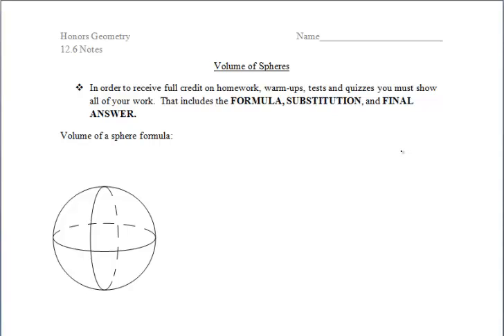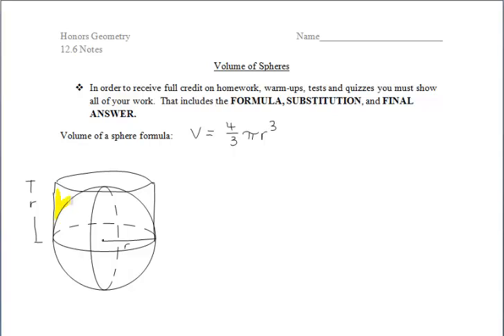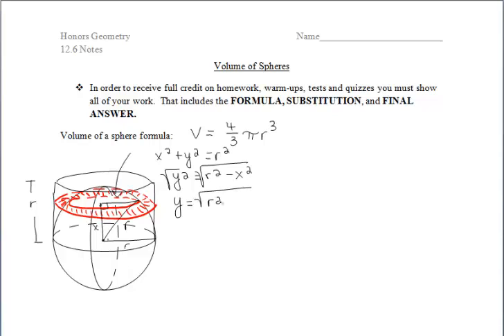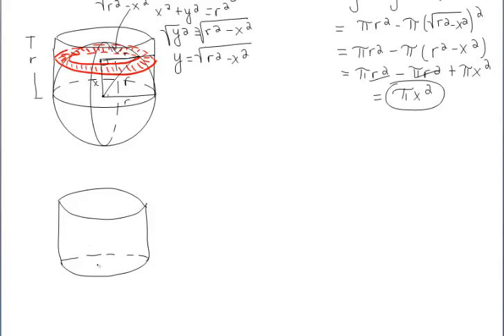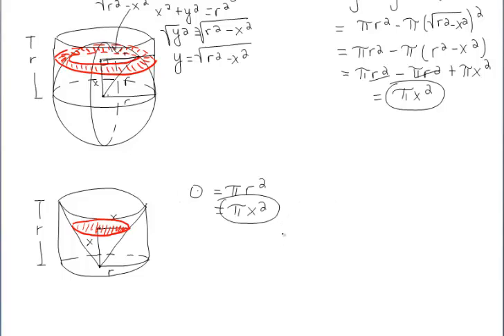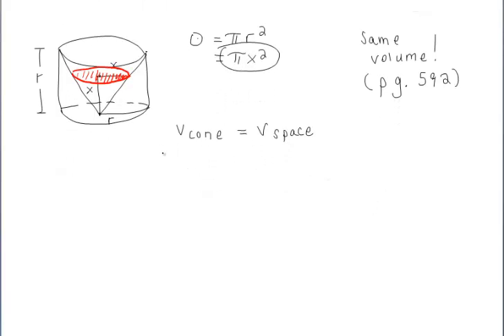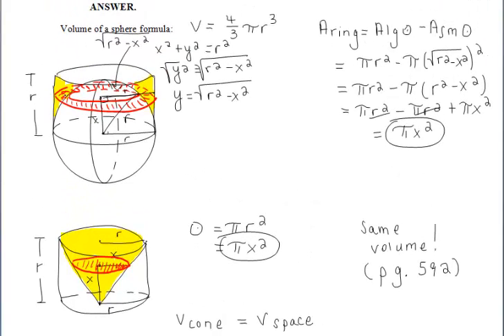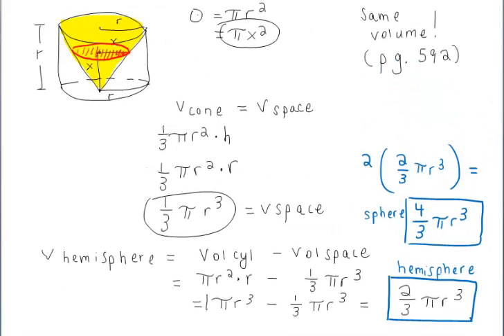12.6 Volumes of Spheres